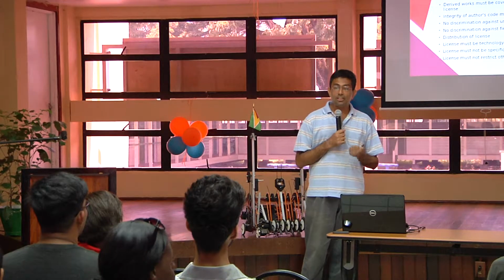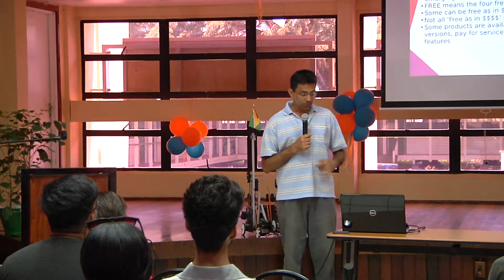UG TechED Talk pt. 3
In an attempt to inspire students in the field of technology and promote Computer Science Education, students of the University of Guyana, Computer Science department and members of the Technology Education Revolution Club (TechED Rev Club) held a TechED Talk based on emerging technology.

This event was held at the Education Lecture Theatre (ELT), University of Guyana Turkeyen Campus on September 23rd, 2017.

1. Mr. Vidyaratha Kissoon - Free and Open Source Software (FOSS). Basically softwares you can download that are found online which are ‘free’ of charge and ‘open’ so you can make modification to the source code. (from part 2 to 16:20) Link to part 2

2. Arrianna Mahase - Robotics Education. How the rising field of robotics can help in the education sector as a prospective teacher. (16:44 to 20:55)